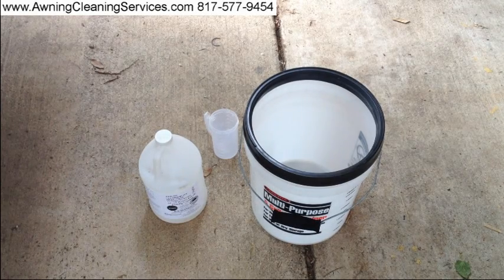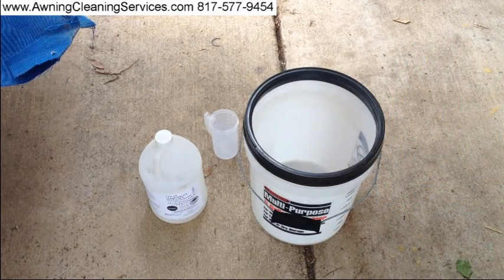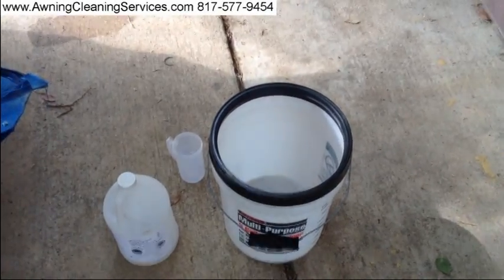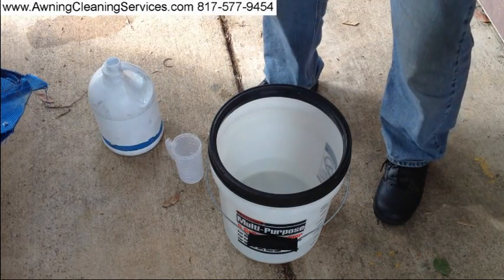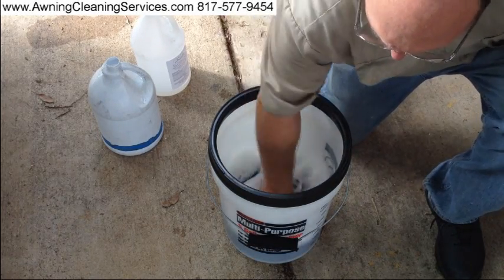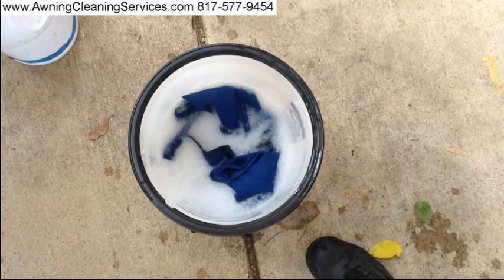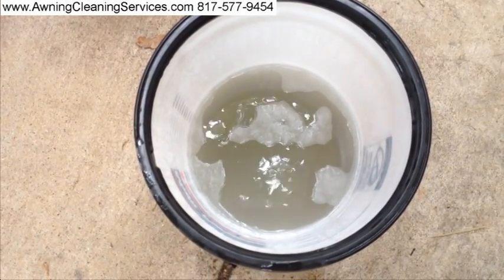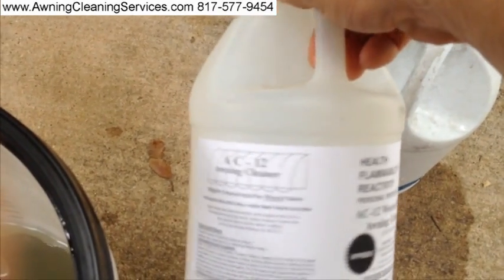Cleaning a Canvas Awning with AC-12 Dallas Fort Worth TX Awning Cleaning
Cleaning Awnings a Canvas Awnings Dallas Fort Worth DFW TX - Cleaning and Repairing  Canvas Awnings - Dallas Fort Worth TX  - Removing Mold, Mildew, Environmental Dirt, Bird Droppings and Rust from canvas, vinyl  & metal awnings. Proudly serving Texas since 1984 by Wayne Shockey, Certified Master Awning Cleaner and Instructor, Commercial and Residential Awning Cleaning and Maintenance